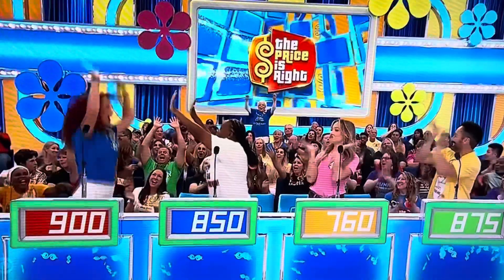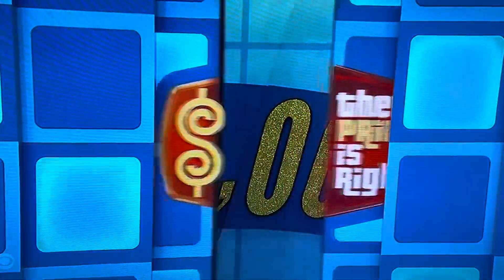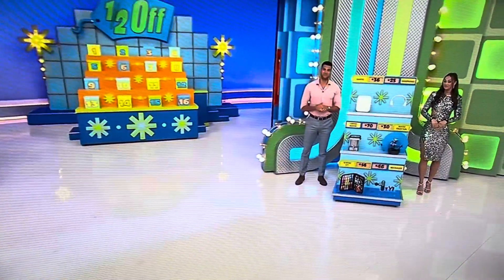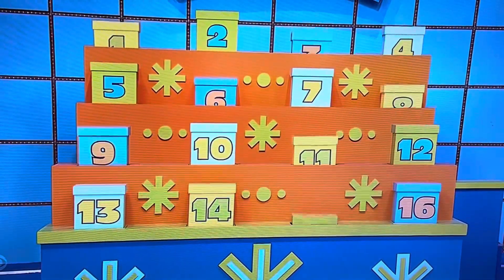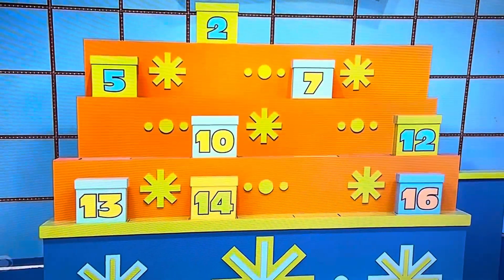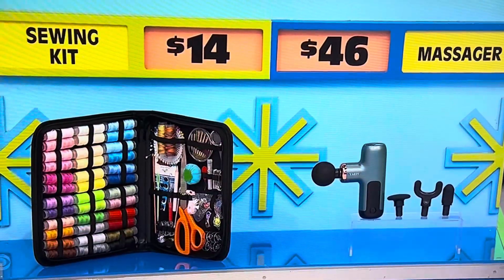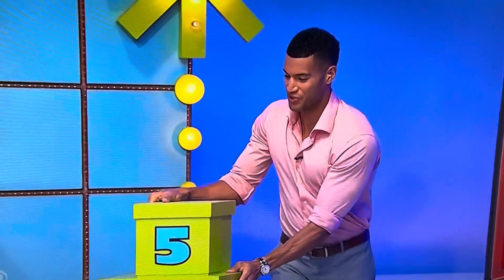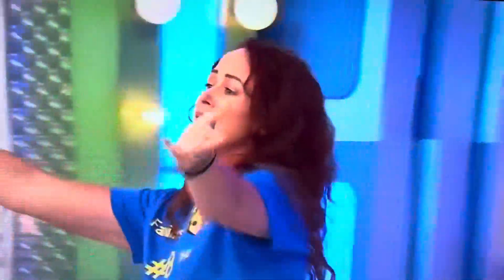The Price is Right - 1/2 Off - 10/4/2024